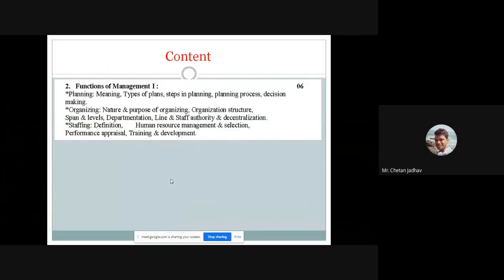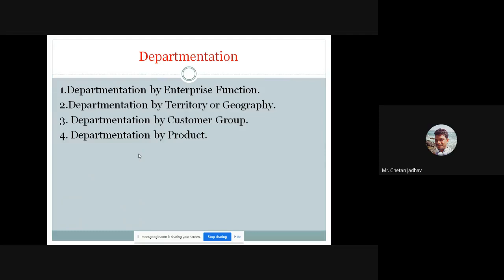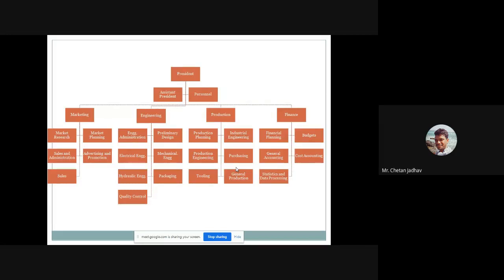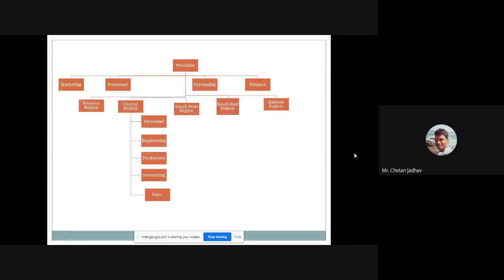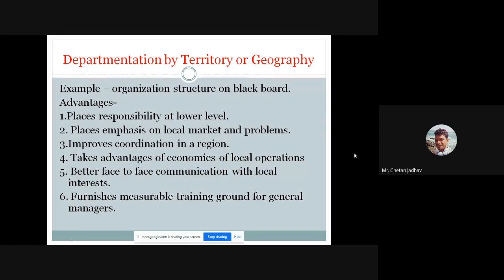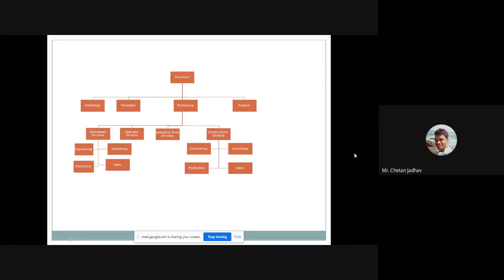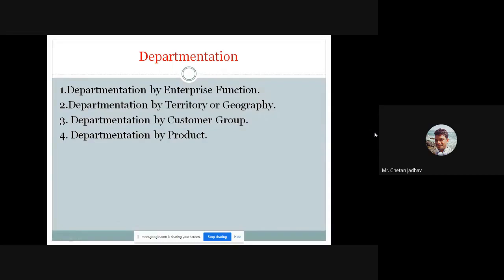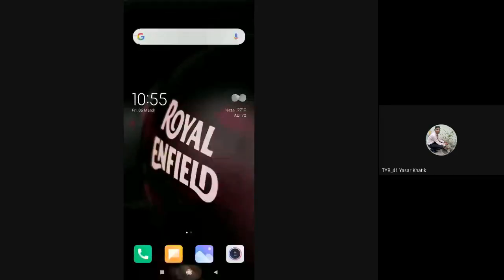L10 05 03 2021